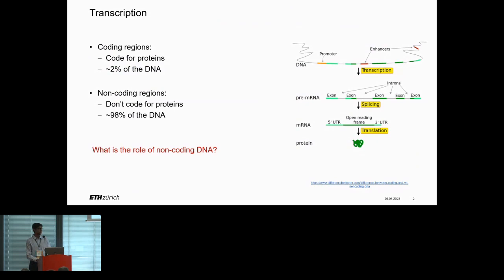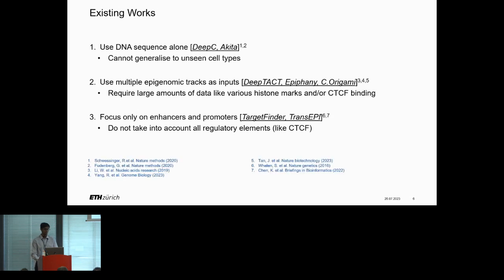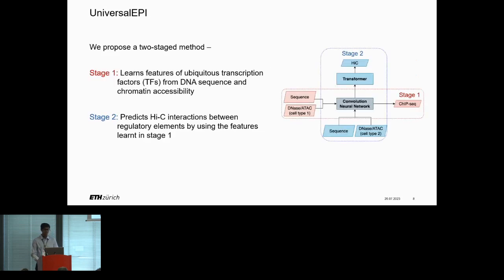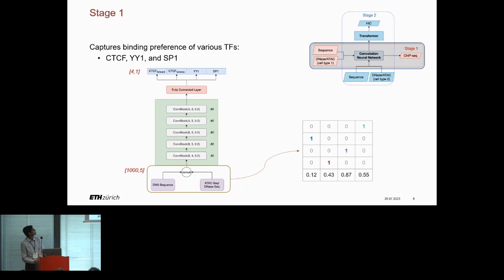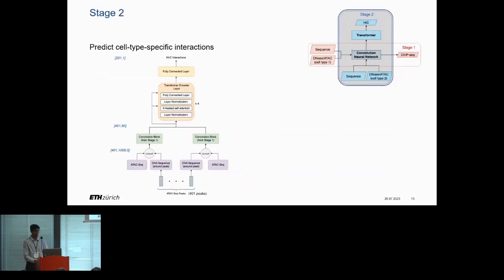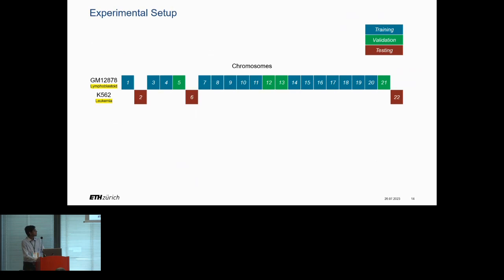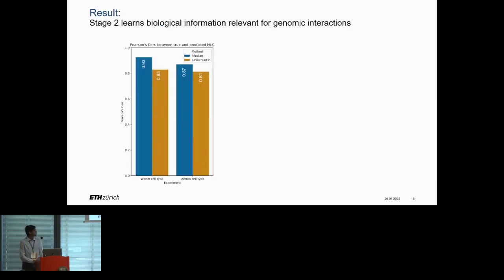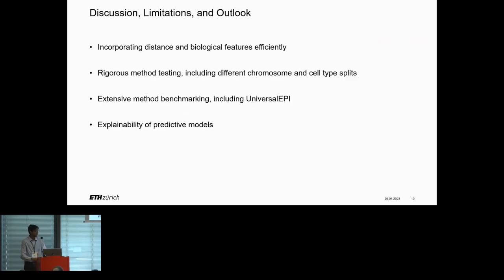UniversalEPI: An Attention-based Method to Predict... - Aayush Grover - RegSys - ISMB/ECCB 2023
UniversalEPI: An Attention-based Method to Predict Chromatin Interactions in Unseen and Rare Cell Types - Aayush Grover - RegSys - ISMB/ECCB 2023